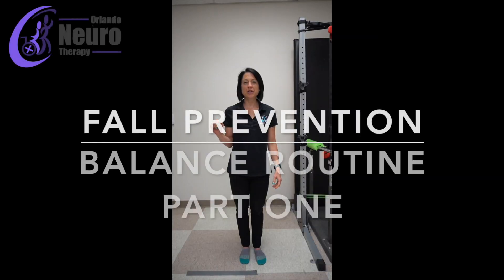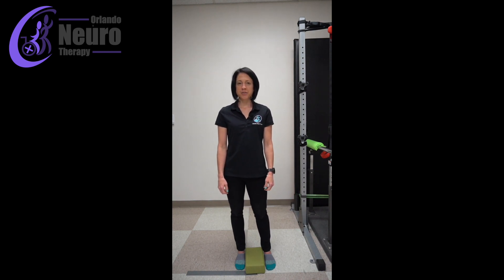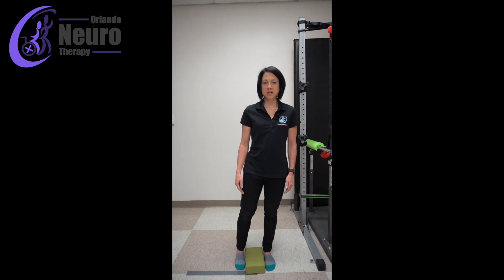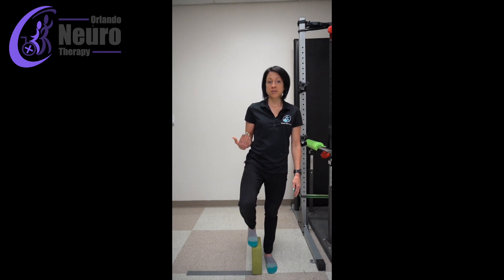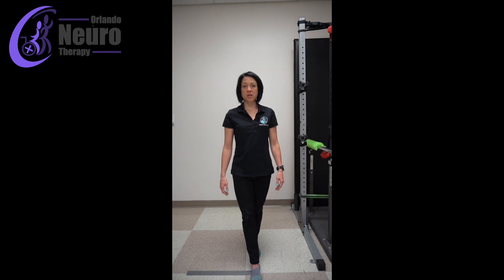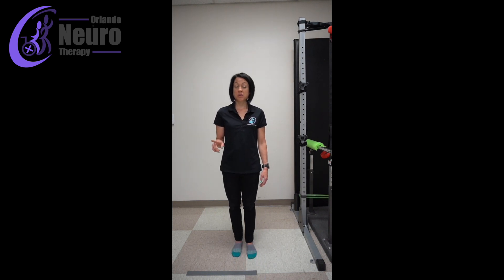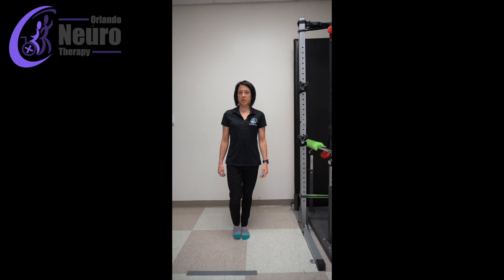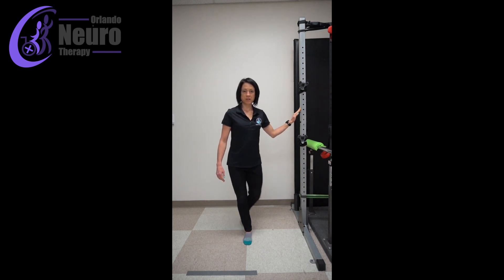Balance Fitness Routine -Part One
Improve your balance fitness at any age! Do this everyday and prevent falls and improve sport performance for life!
Our Passion is to empower people to LIVE THEIR BEST LIFE!